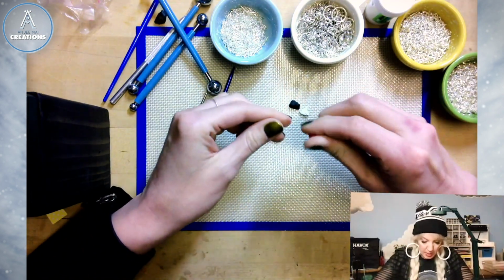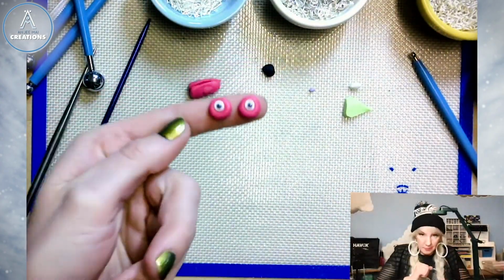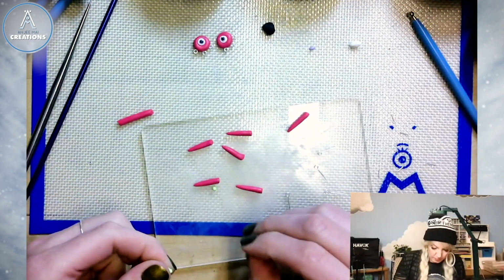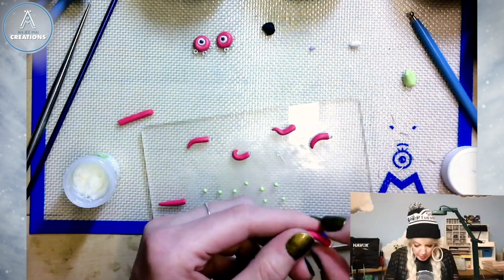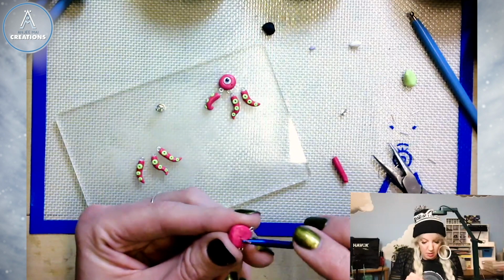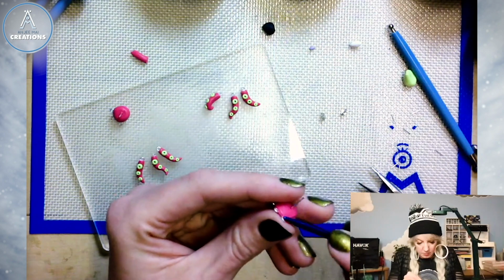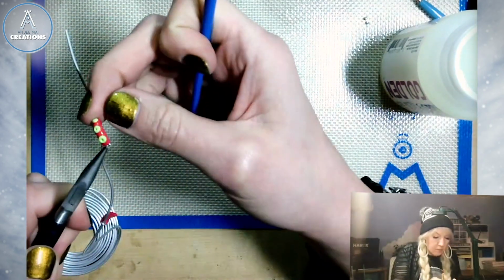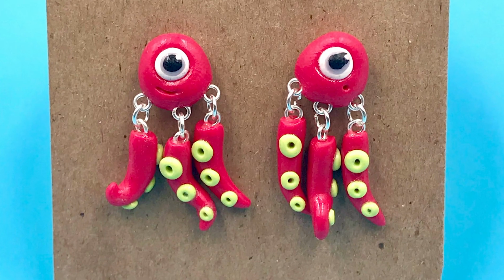Polymer Clay Octopus Earrings!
Enter to win this set of Octopus Earrings!

In this video tutorial, I make cute dangly red octopus earrings out of polymer clay! :)